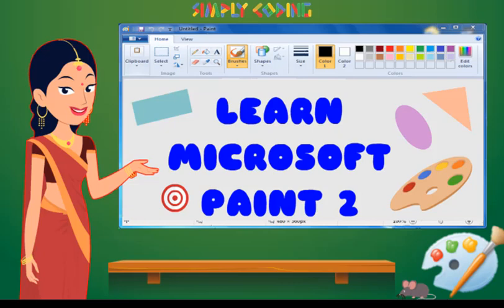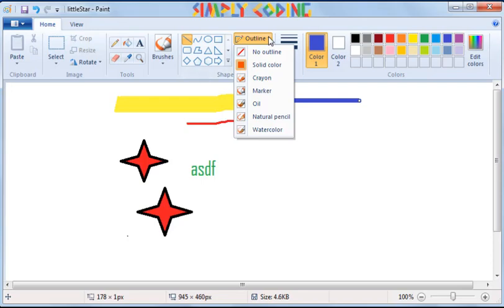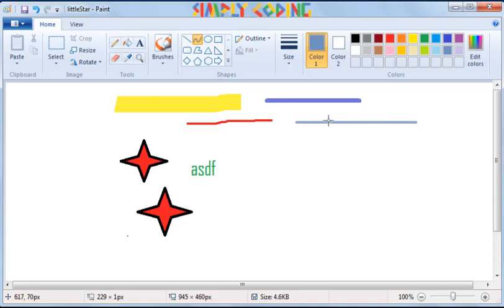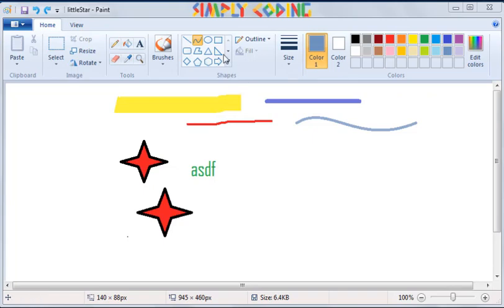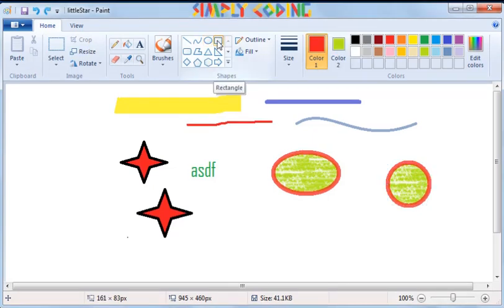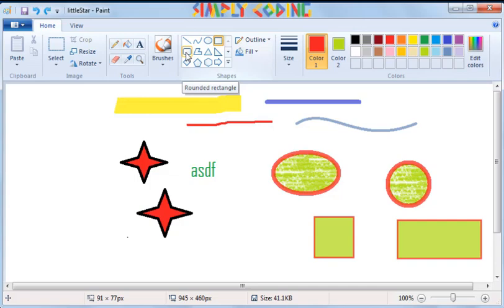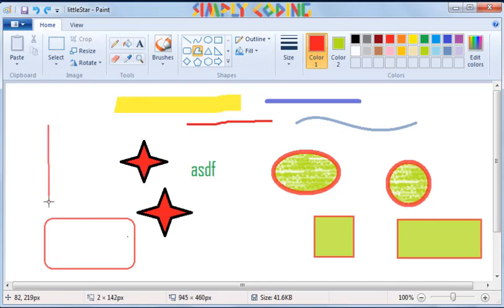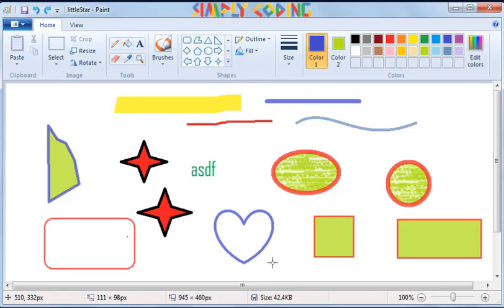Microsoft Paint Basic - Part 3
This video is part of 3 series and this one covers the various shape tools which are there in Microsoft Paint.

00:00 - Microsoft Paint
00:10 - Line Tool in Ms Paint
00:43 - Curve Tool in Ms Paint
01:35 - Oval or Ellipse Tool in Ms Paint
02:14 - Rectangle Tool in Ms Paint
02:53 - Polygon Tool in Ms Paint